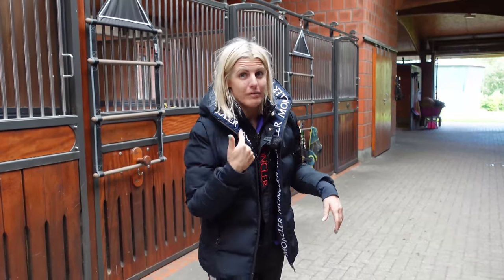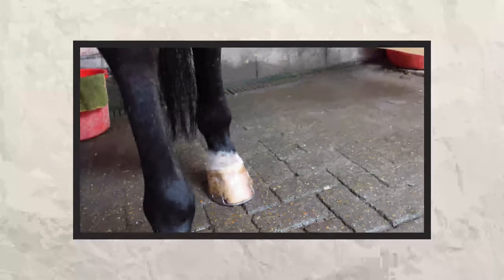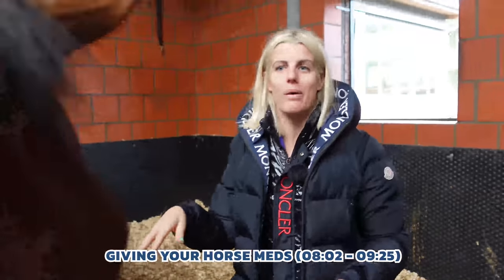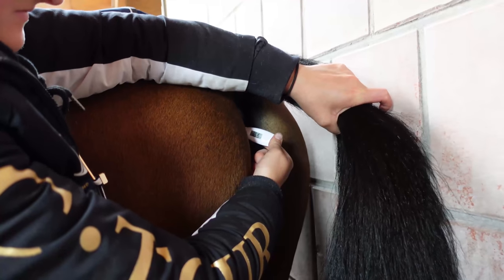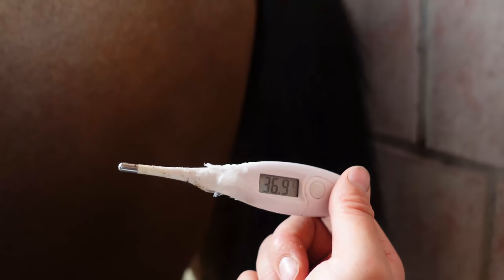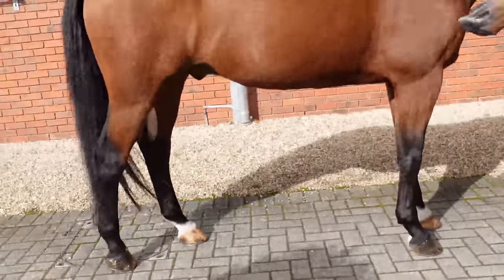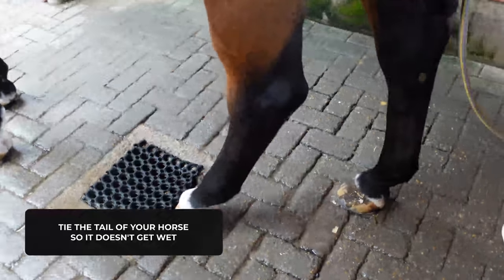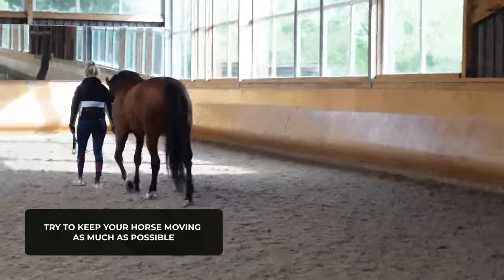5 MUST DO'S WITH A SICK HORSE | Save on Vet Bills | Save Your Horse From Infection or Colic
Times Stamps for this episode

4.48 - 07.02 - How to Check the Temperature - Know WHEN to call the vet URGENTLY

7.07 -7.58 -  How to Trot Up and Check For Lameness

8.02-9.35 - How to Give Your Horse Meds

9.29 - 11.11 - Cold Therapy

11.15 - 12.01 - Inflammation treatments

This episode, is showing a real life in real time sick horse and how to treat him.

In your dressage journey, no doubt you will encounter challenges in your training along the way. Your horse might be having problems with a particular exercise, you may need help with what to feed him... the list goes on.

We are dedicated to our channel helping real people with their questions in our weekly question and answer episodes. Everyone deserves to reach their riding goals, and we hope we can help you along the way!

Apart from getting amazing content to help you in all things riding and horse care, when we get to 1 million subscribers we are having a $200,000 giveaway! You'll get to ride a small tour horse for 1 year, getting 5 training opportunities every single week! PLUS you'll get paid a wage for an entire year!

5 MUST DO'S WITH A SICK HORSE | Save on Vet Bills | Save Your Horse From Infection or Colic